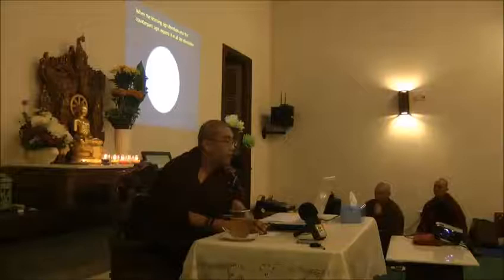2012 11 14 Dhamma Talk 9 By Bhante Ukkansa